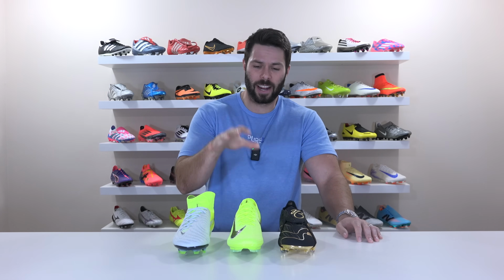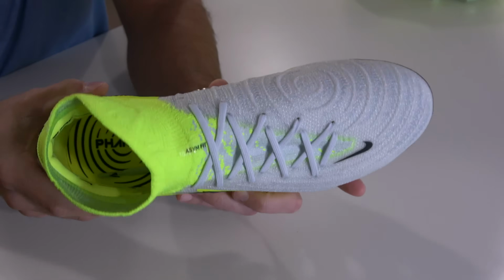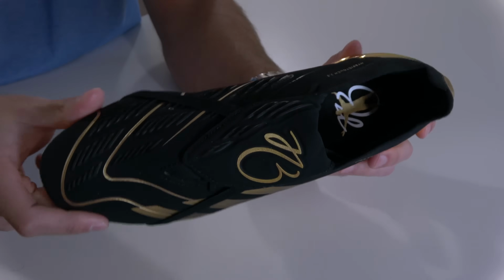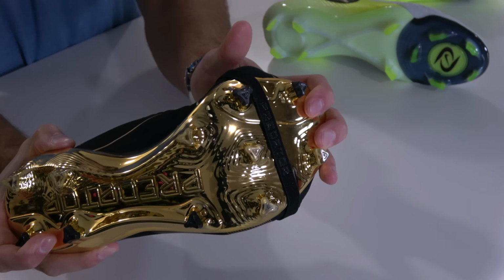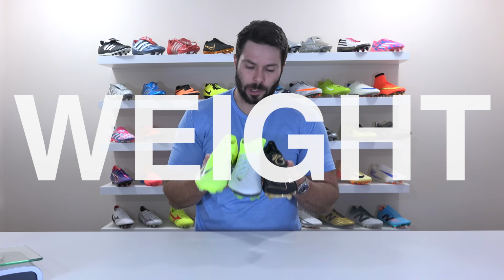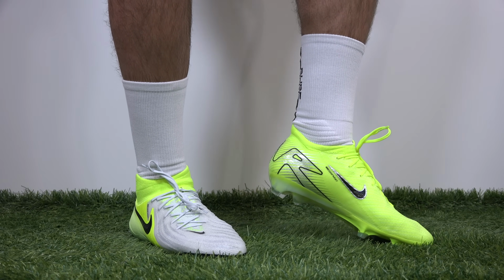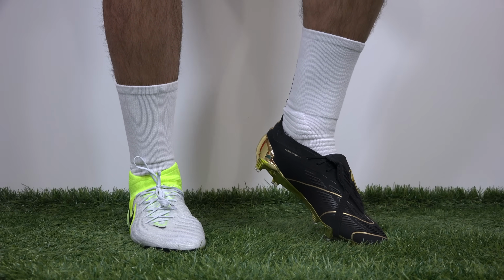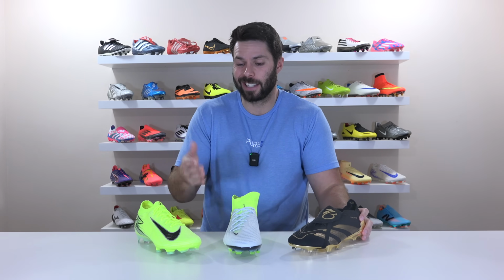The football boots of the TOP 3 FOOTBALLERS IN THE WORLD in 2024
Get a Pair of Nike Mercurial Vapor 16 Elite with Coupons
Get a Pair of Nike Mercurial Superfly 10 Elite with Coupons
Get a Pair of Nike Phantom GX 2 Elite with Coupons

Rodri is officially the winner of the 2024 Ballon d'Or, and of course, it's been a little controversial. But that's just the world we live in now, nobody seems to agree on anything. Regardless, you could argue that the top 3 players in Ballon d'Or voting, might just be the top 3 best footballers in the world! So with that in mind, in today's video we'll be comparing the football boots of Rodri, Vinicius Jr and Jude Bellingham, discussing what the differences are, what they might have in common, along with which of these 3 might be the best option for you. Who do you think should have won the 2024 Ballon d'Or?